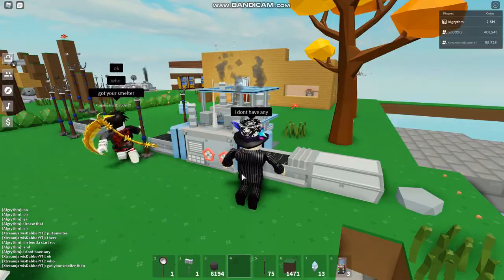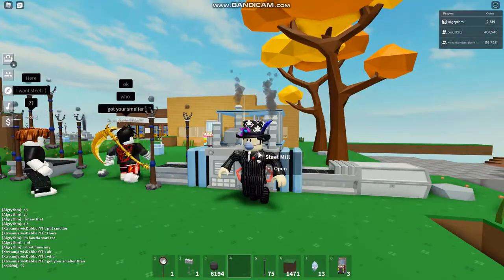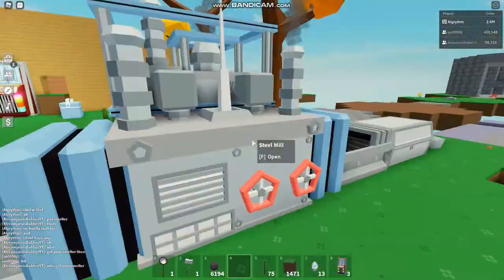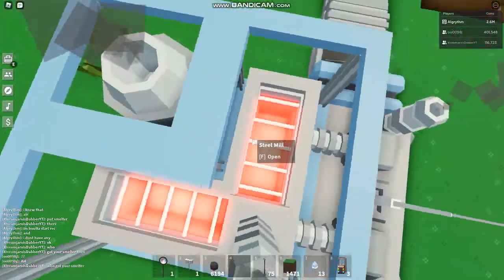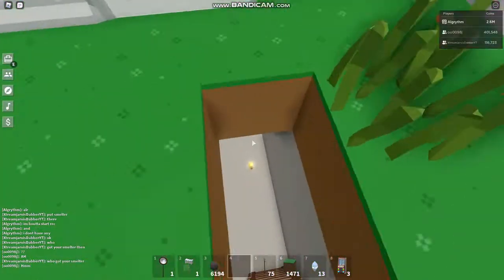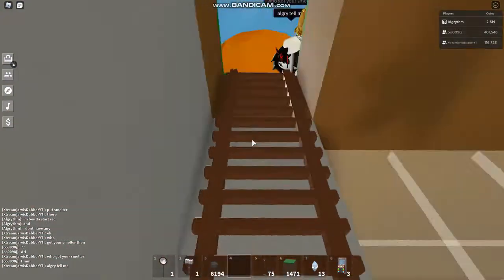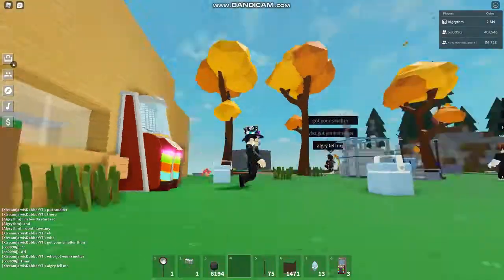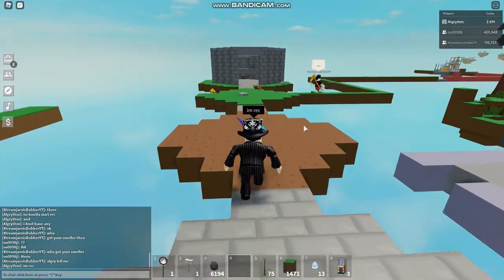Roblox Islands Factory Update Facts?! (*COPPER DRILL*)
Today I will tell you about the small facts about the new Roblox Islands Factory Update.